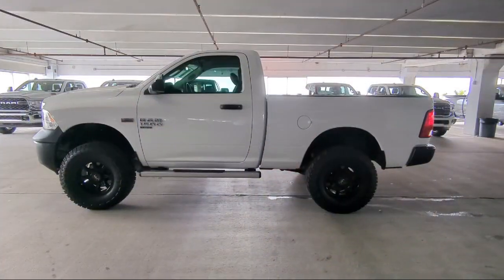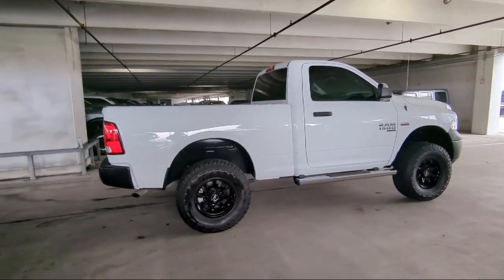2021 Ram 1500 Classic Tradesman Standard Cab Tamarac Hollywood Fort Lauderdale Pompano Beach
2021 Ram 1500 Classic Tradesman Standard Cab Stock Number: G526747 Vin:3C6JR6ATXMG526747.
Arrigo Chrysler Dodge Jeep Ram Sawgrass is proudly serving our friends and neighbors in East Florida. or give us a call at for more information about this or any of our other vehicles.
33024, 33311, 33023, 33025, 33027, 33062 Arrigo Chrysler Dodge Jeep Ram Sawgrass